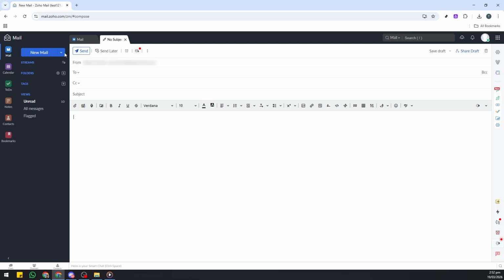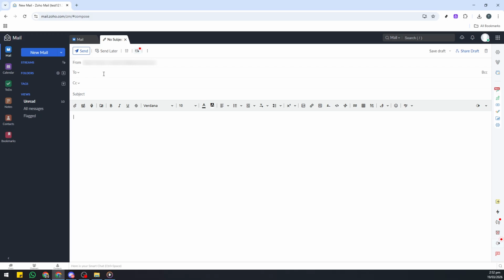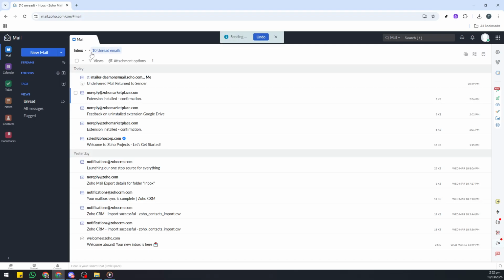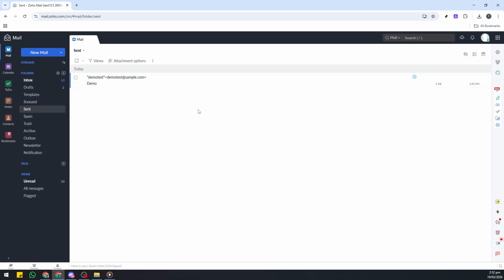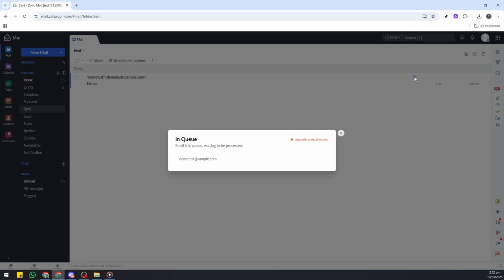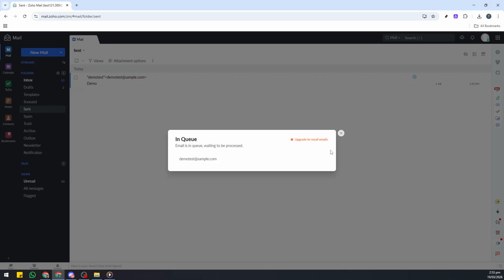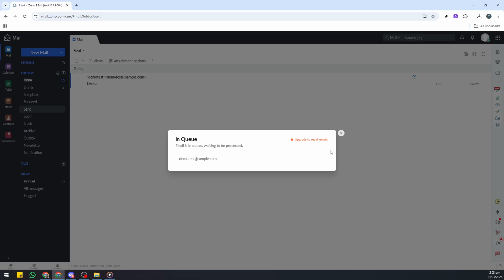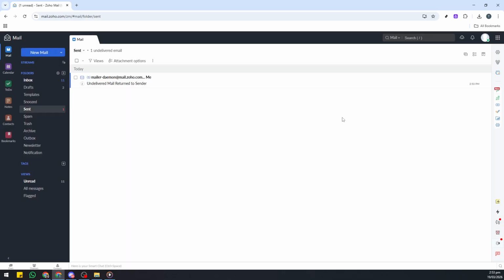How To Recall Mail In Zoho Mail [QUICK GUIDE]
How to recall mail in Zoho Mail